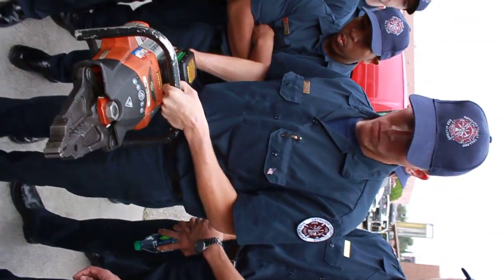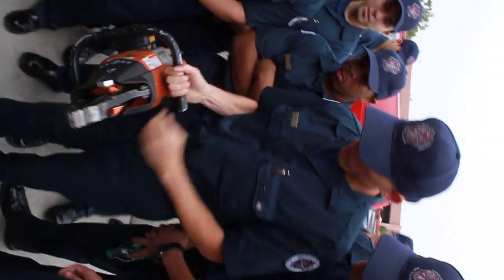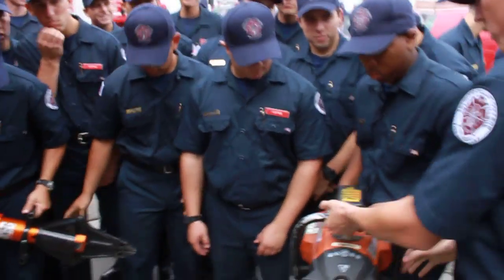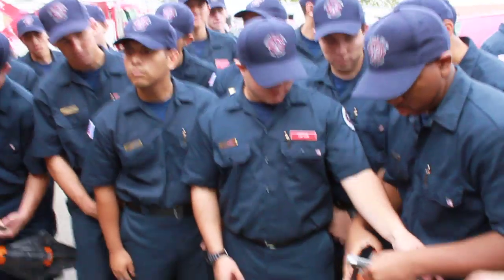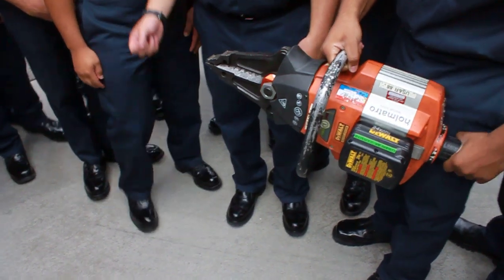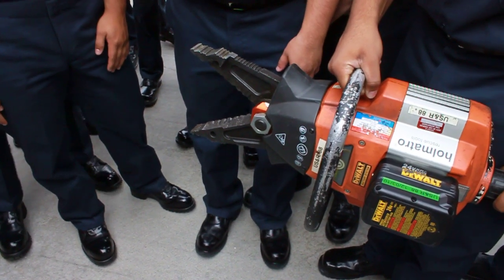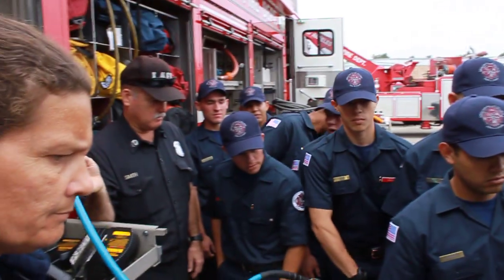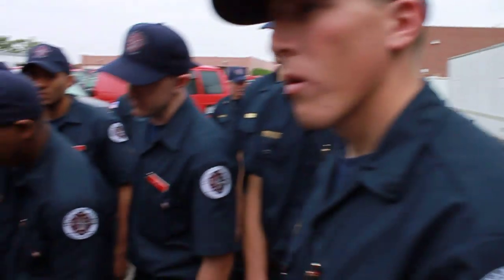LAFD USAR #88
LAFD Urban Search and Rescue Firefighter A.O. Bullock explaining the operation of the Wireless jaws of life, with cadet William Burns from A.V.C. fire academy Class 5 handling the equipment.